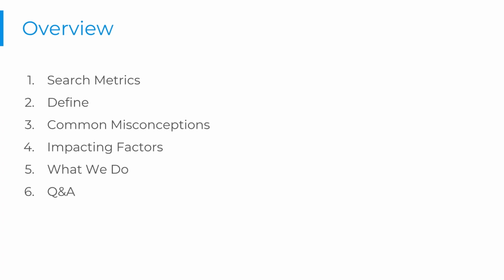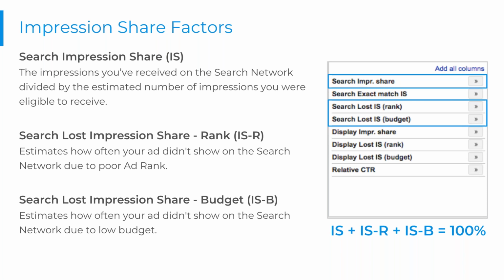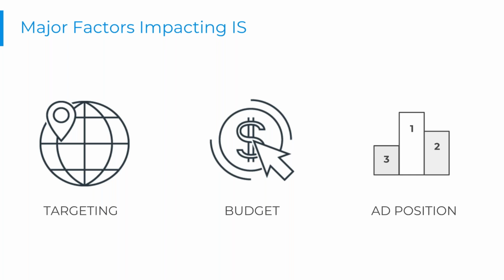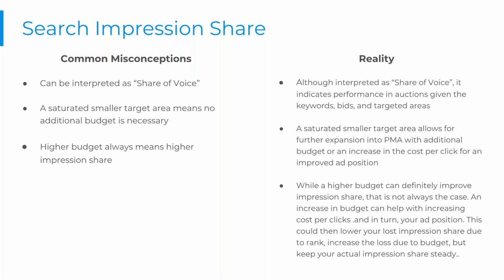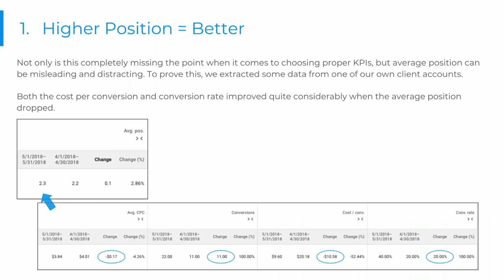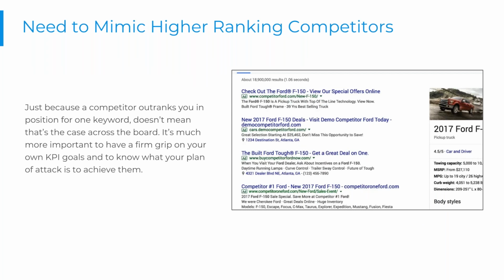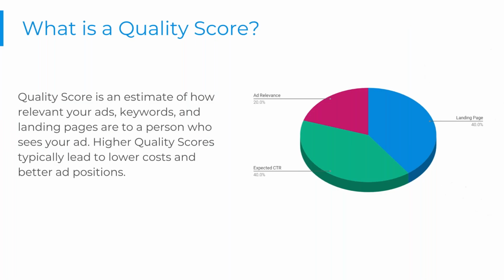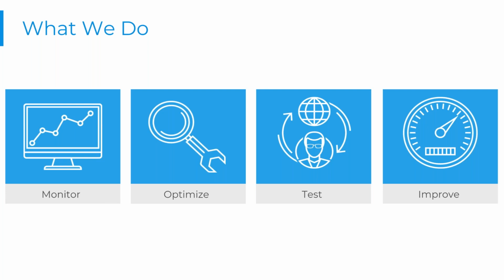Search: The Tangled Web We Weave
A general overview of how search metrics are all interconnected and the top five connection points. From there, dive into what to do behind the scenes to ensure performance is maintained on a granular level.